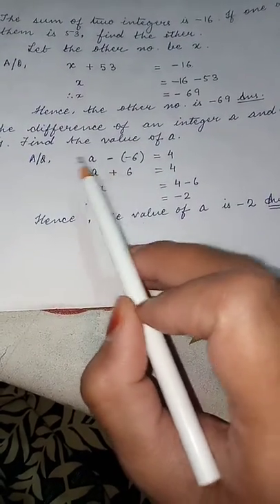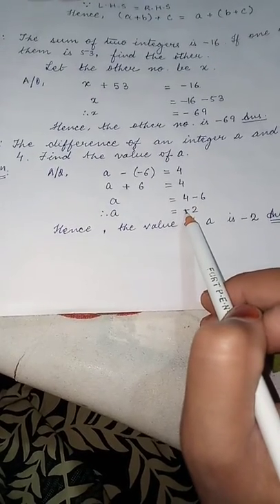STD VII... Chapter: Integers